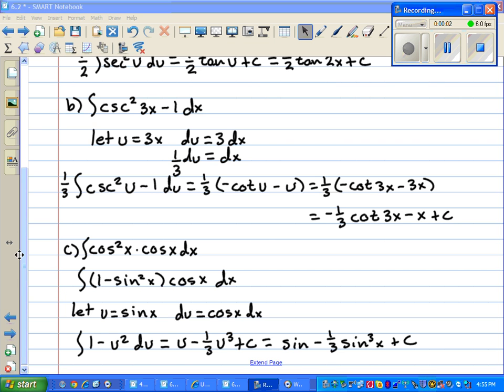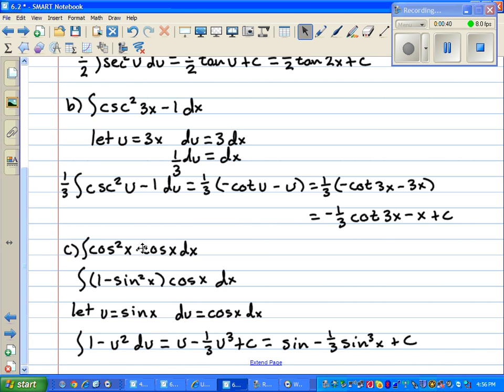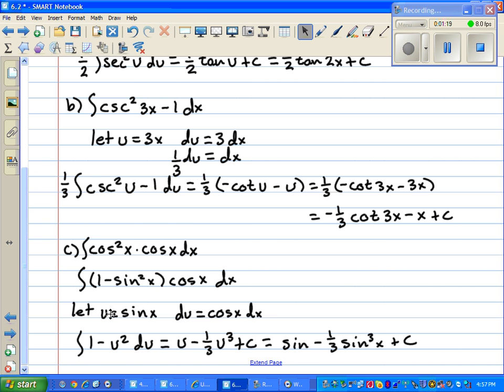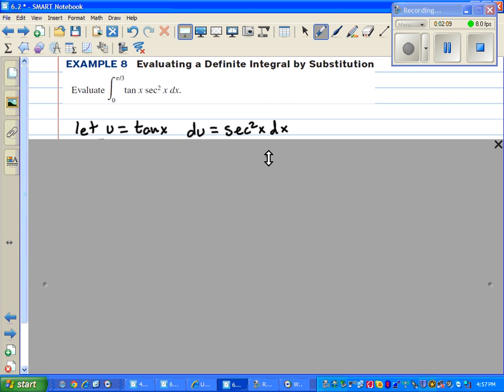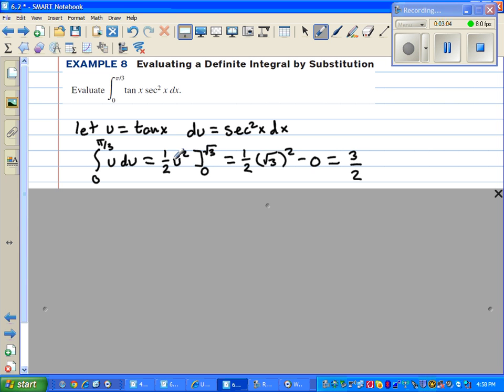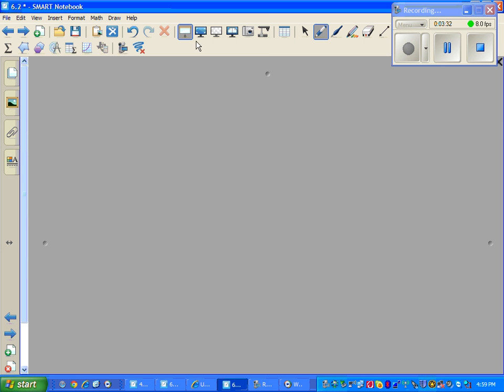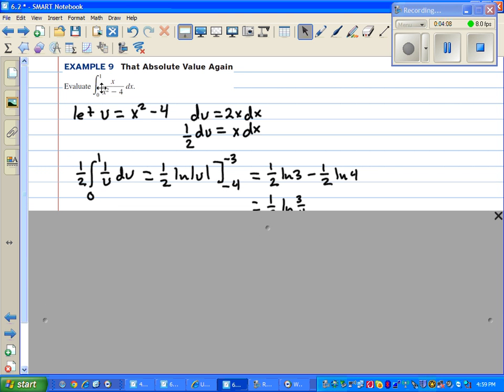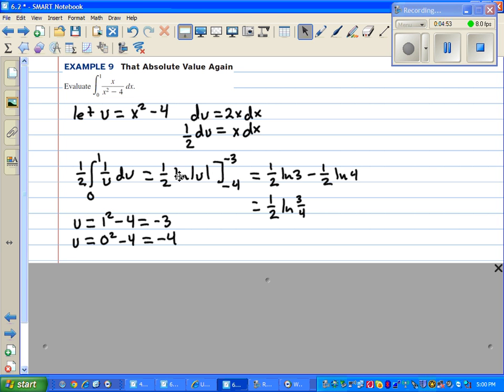AP Calculus Section 6.2 part 2 of 2